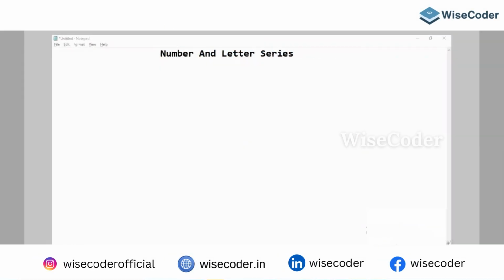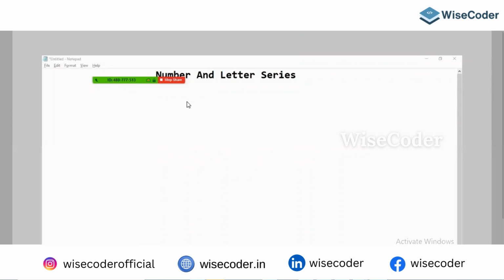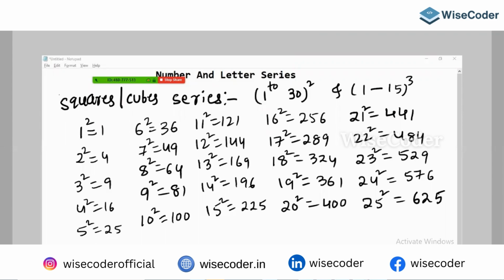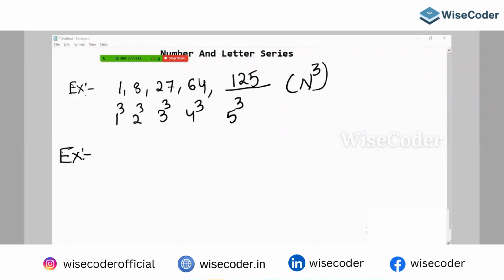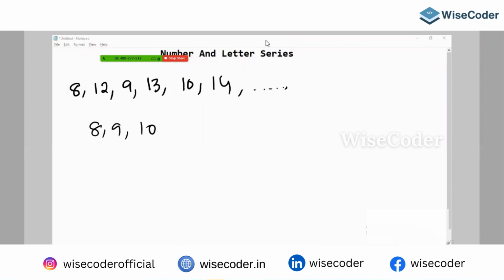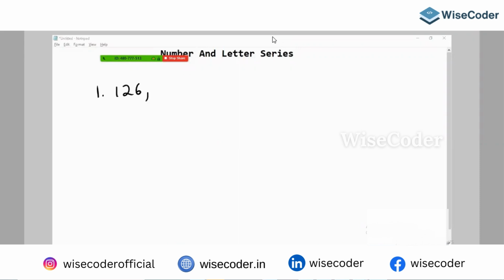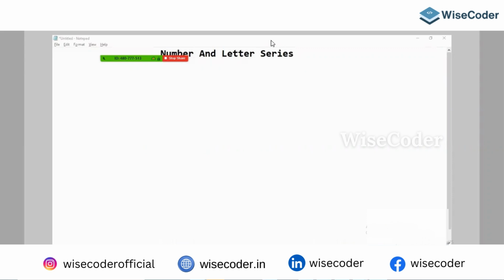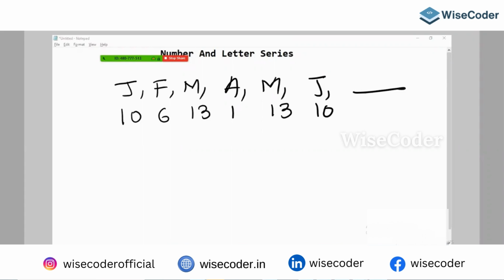Number & Letter Series | Reasoning Ability | Tips, Tricks & Practice Problems | Wisecoder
In this video, we're talking Number & Letter Series — an essential topic for competitive exams like CAT, SSC, Bank PO, GMAT, and many others. 💰

What you'll learn:

💡 Key concepts of Number & Letter Series
🎯 Effective strategies to solve Number & Letter Series questions quickly in exams

This video is perfect for anyone looking to strengthen their understanding of Number & Letter Series , whether you're just starting or preparing for an upcoming exam.

Whether you're a beginner or looking to brush up your skills, this video will help you gain confidence and accuracy in solving Number & Letter Series  - related questions.

Follow us -